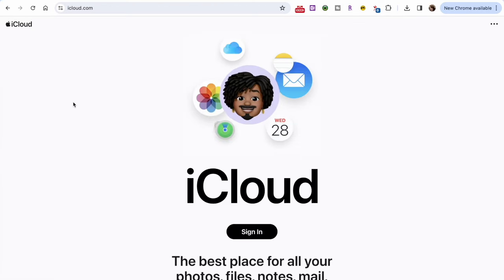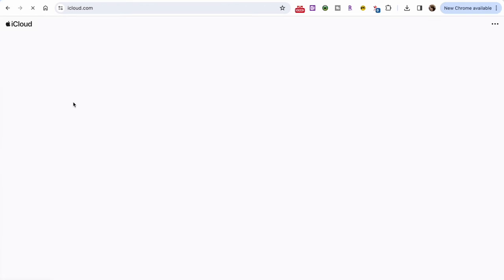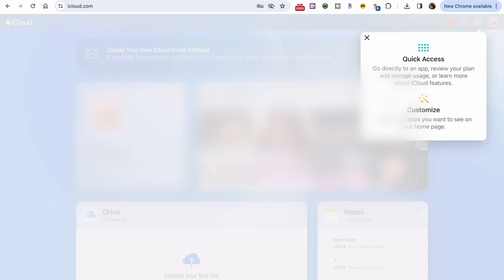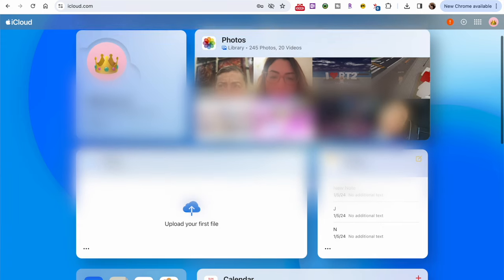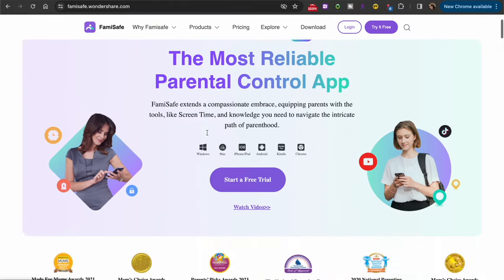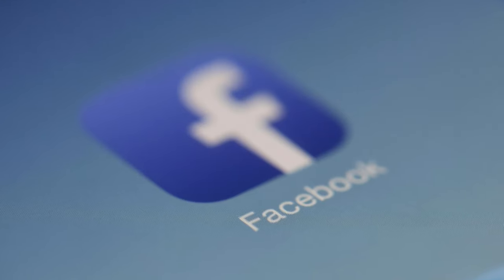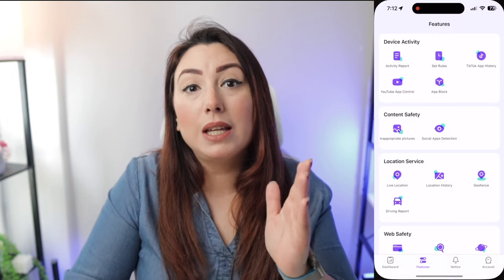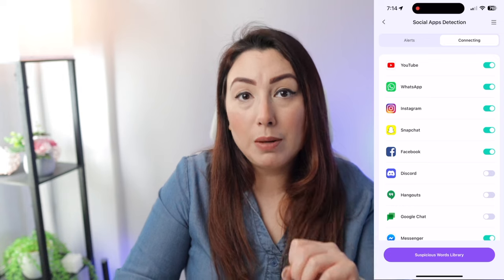How can I see my child's text messages on android & iPhone without them knowing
''Child'' ''Text'' ''Messages"
How can I monitor my child's text messages on iPhone and Android? How can I see who they are texting without them knowing?  if you've ever thought of these questions， keep watching.
Today’s video summarizes ways to monitor your child's text messages on iPhone and Android. Keep watching to find out more!

00:00 How Can I See My Child's Text Messages without Them Knowing
How Can I Monitor My Child's Text Messages on iPhone?
00:28 Method 1. Check the Synced Text Messages on iCloud
01:09 Method 2. Forward Text Messages to Your iPhone
How Can I Monitor My Child's Text Message on Android?
01:47 Method 1. See Your Kid's Text Messages with Google Backup
02:27 Method 2. FamiSafe Monitoring App
03:45 Why Is It So Important to Keep an Eye on Your Children?